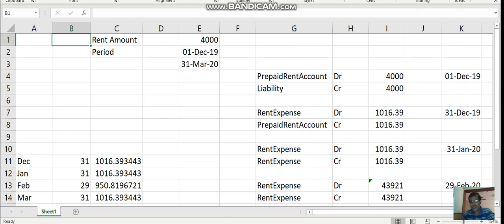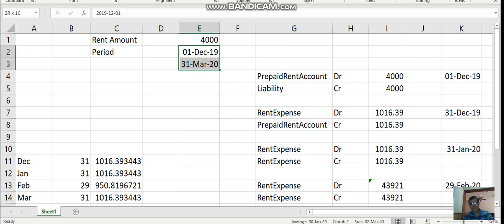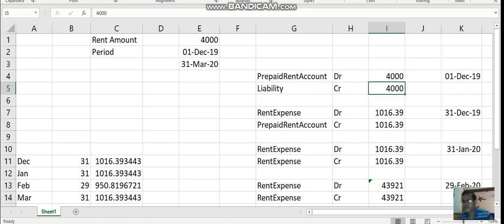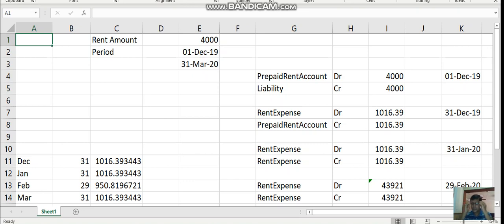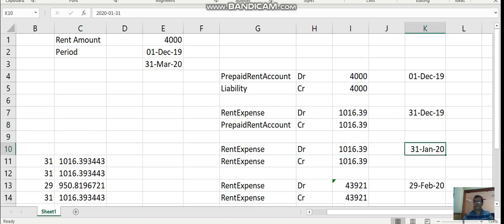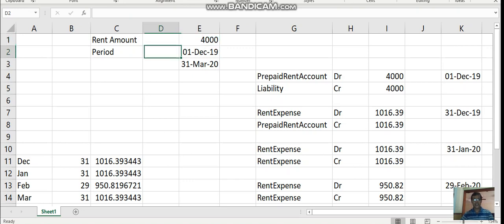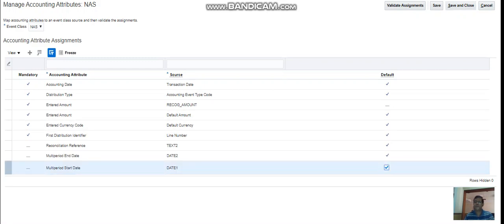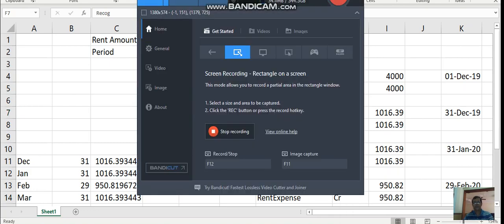MultiPeriodAccounting (MPA) in Financial Accounting Hub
This series of video explains how to configure Multi Period Accounting in Financial Accounting Hub.